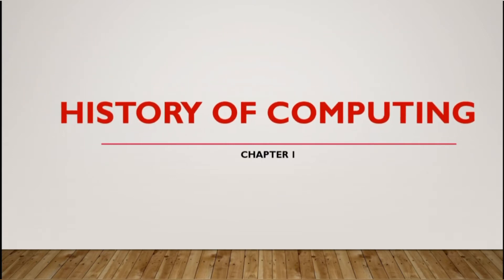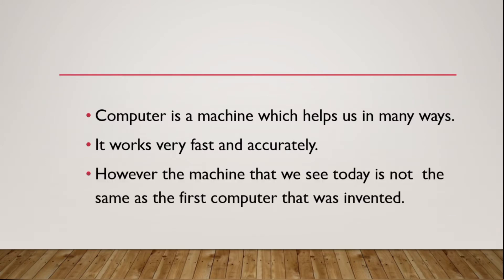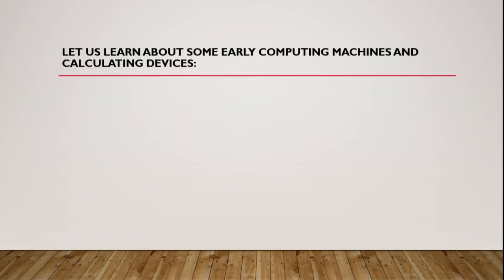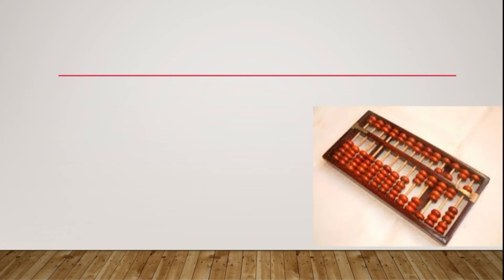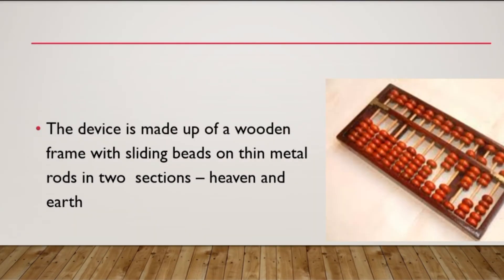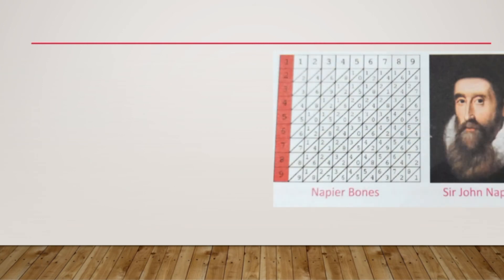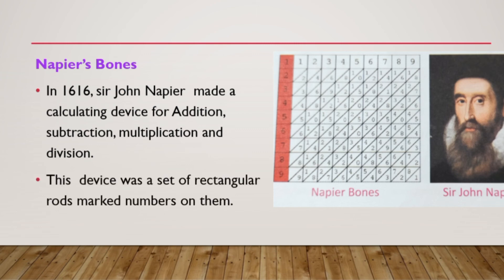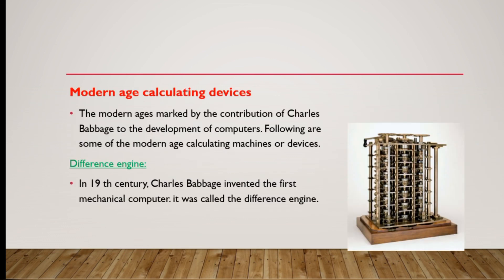Class 4 || Computer Science || Chapter 1 || NCERT || part 1📚 computer history, abacus, Napier bones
:-- THE HISTORY OF COMPUTING.

:-- ABACUS

:-- NAPIER'S BONES

:-- PASCALINE